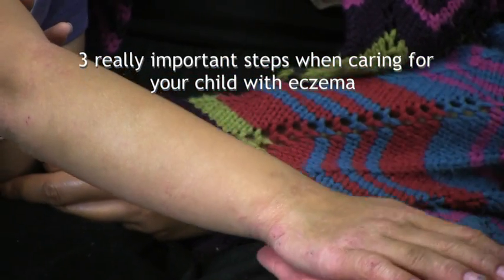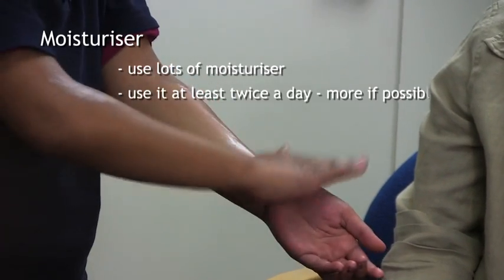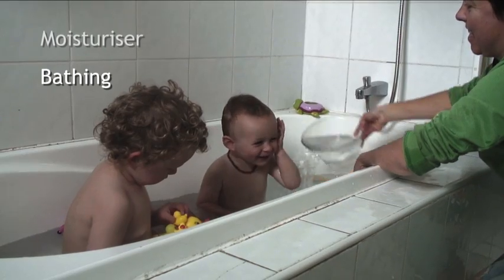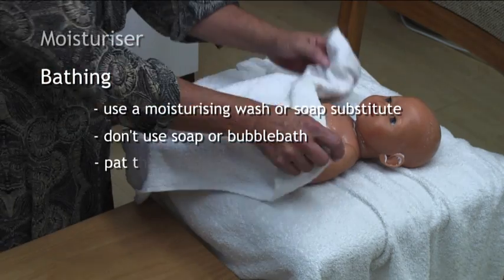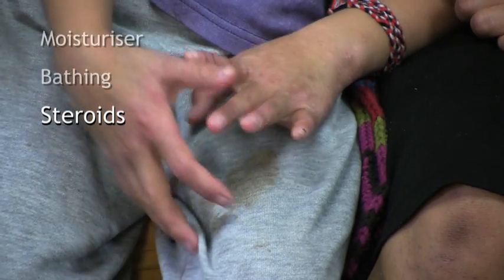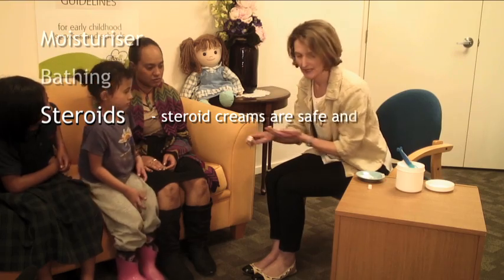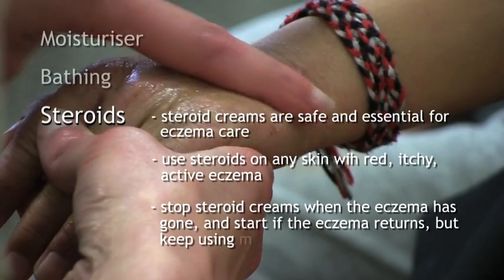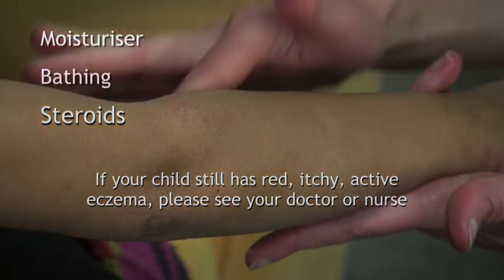How to care for eczema in 3 easy steps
There are 3 really important steps when caring for your child with eczema: moisturiser (the more often you use it, the better); bathing (bathing once a day cleans the skin and prepares the skin for creams after the bath); steroids (these are really important if your child's skin has active eczema and is red and itchy).